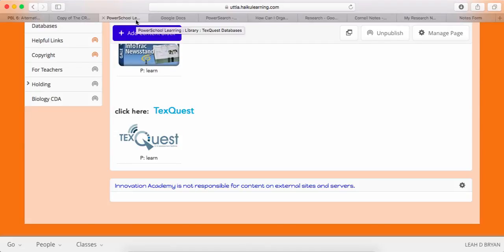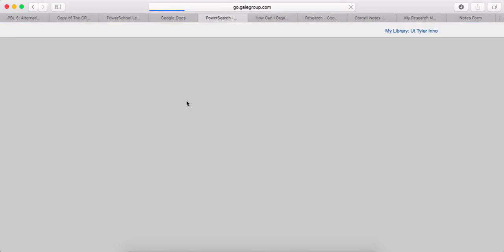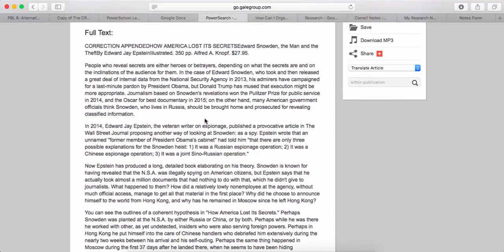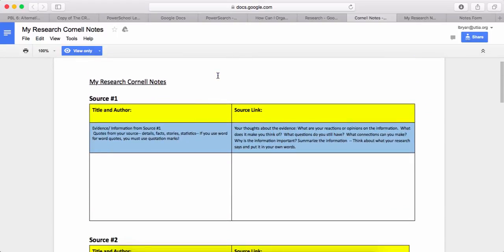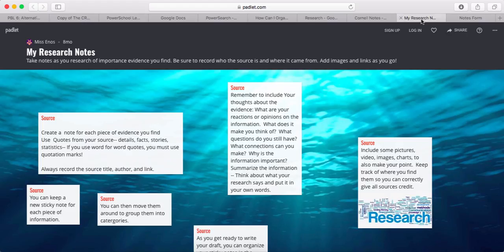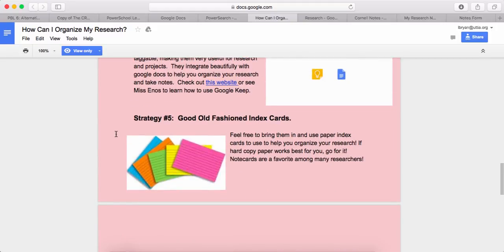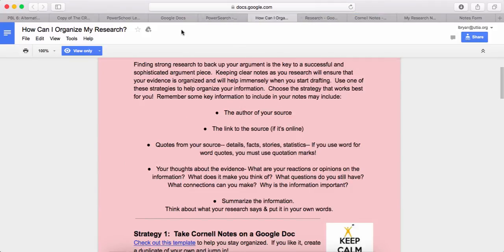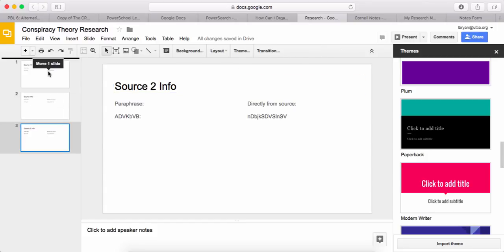March 28 Instructions